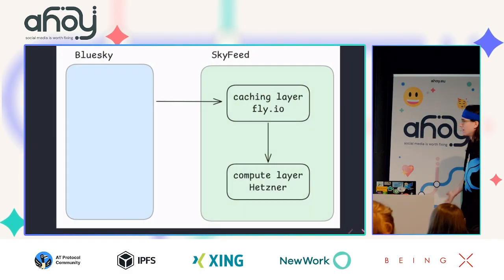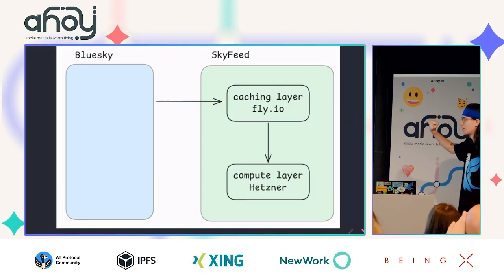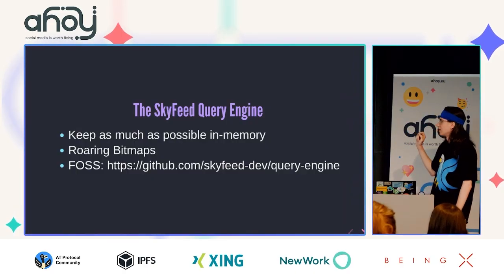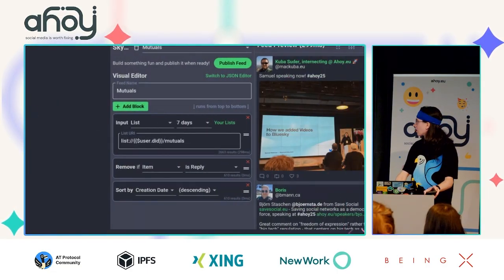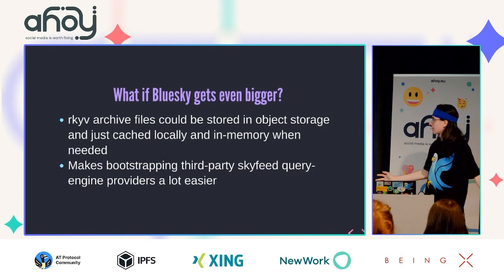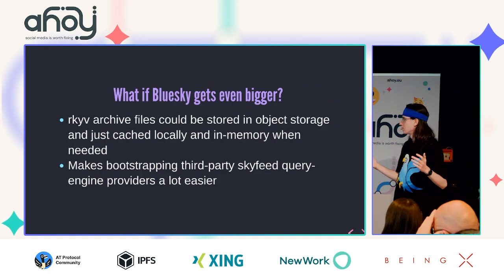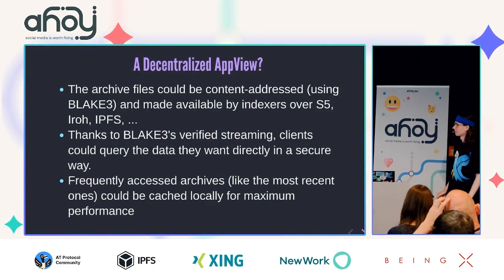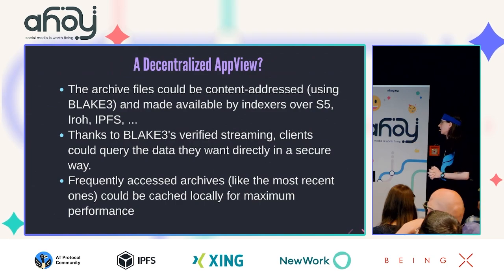AHOY! 2025 - Redsolver on SkyFeed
Redsolver.dev gives a talk at AHOY! European Social Web Day in Hamburg in 2025 about SkyFeed.